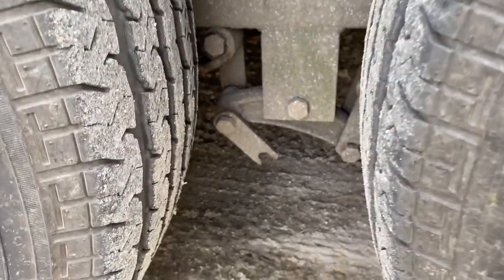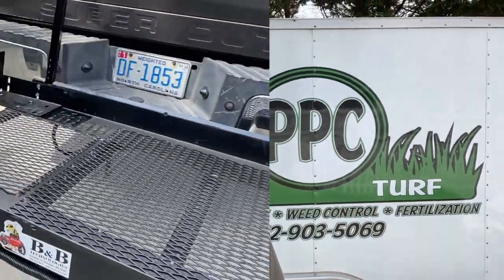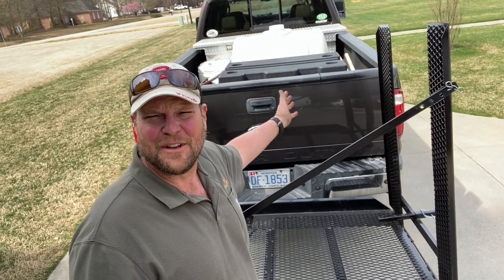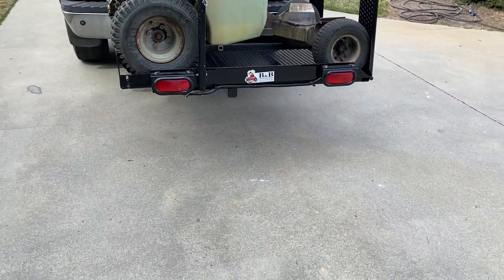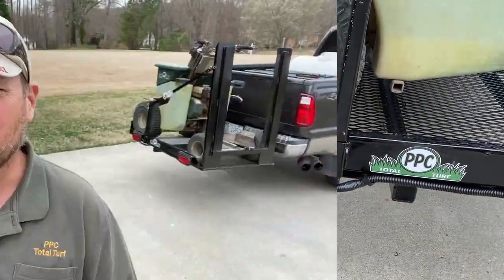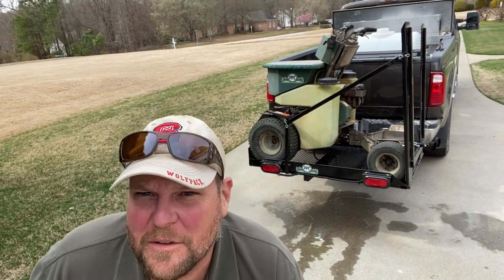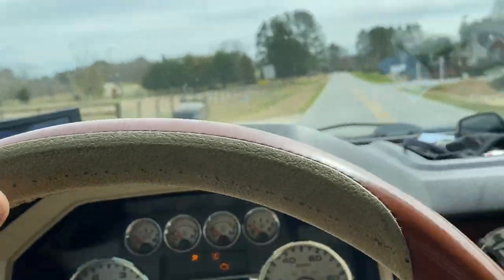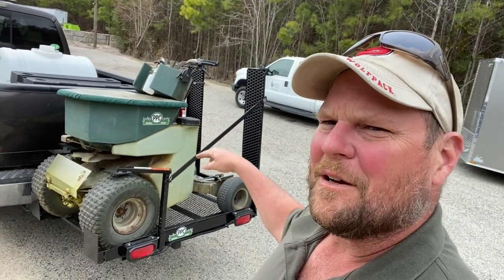B&B permagreen carrier rack... full review